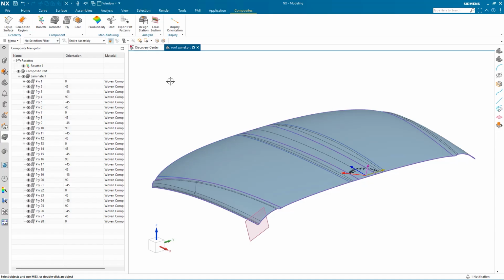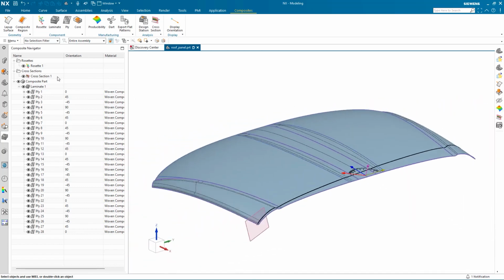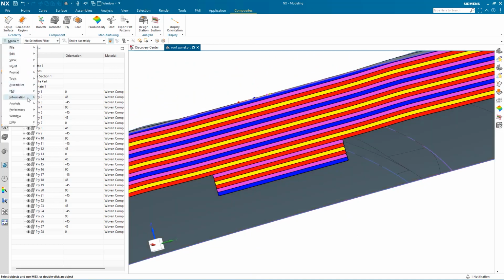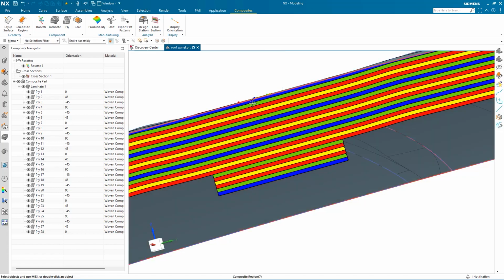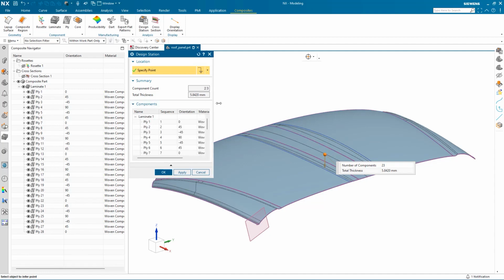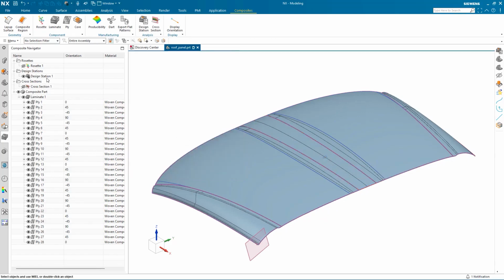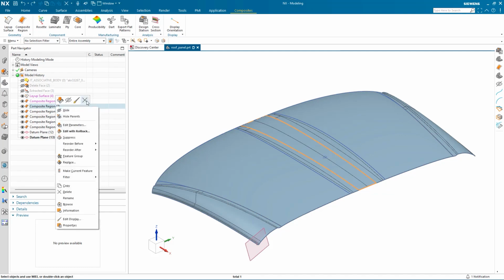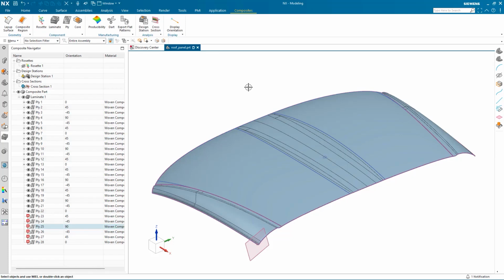NX Tips and Tricks - NX Composites - Part 2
Trong video này, chúng ta sẽ tìm hiểu phần thứ hai của NX Composites.

Dưới đây là những nội dung bạn có thể thấy:
- Phân biệt các lớp bằng màu sắc và độ rộng đường kẻ
- Chạy phân tích trạm thiết kế
- Sửa các lớp ply không hợp lệ và gán lại chúng